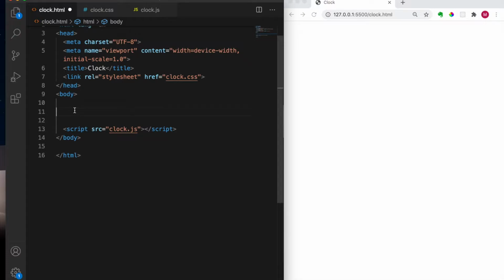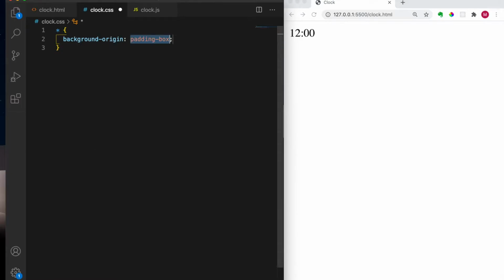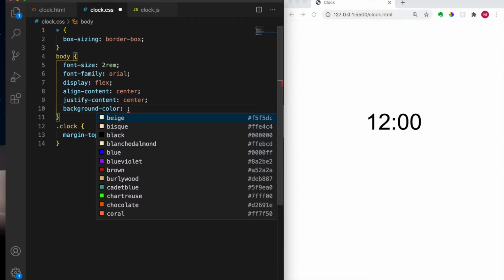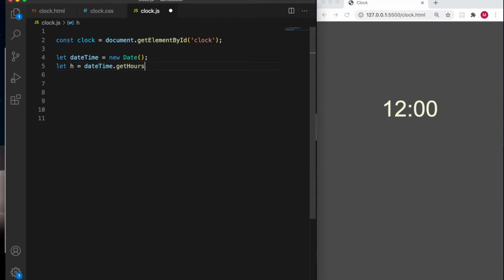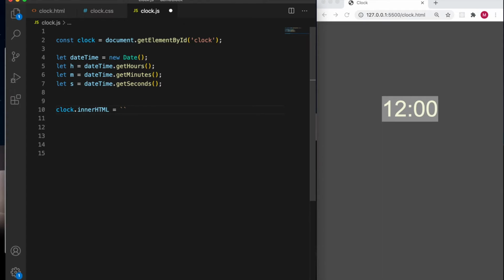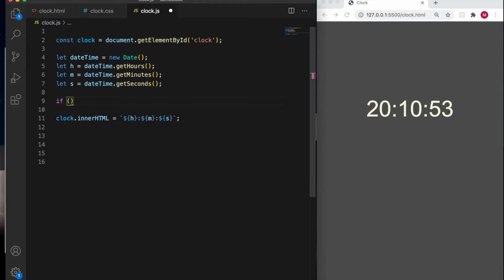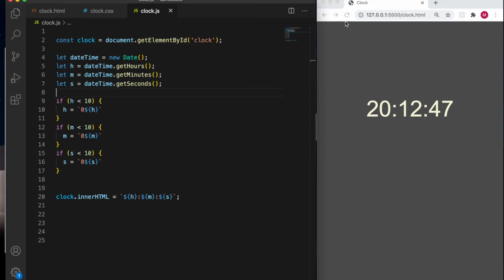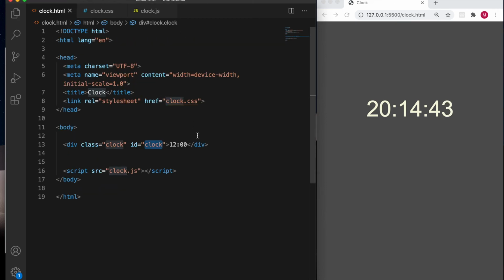JavaScript Digital Clock - code along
Code along video creating a digital clock with HTML, CSS and JS JavaScript.